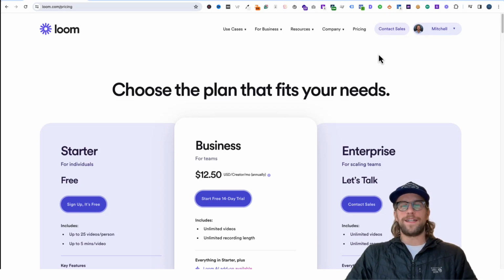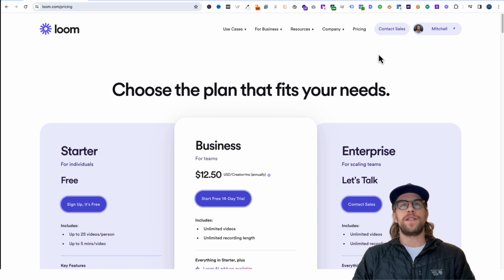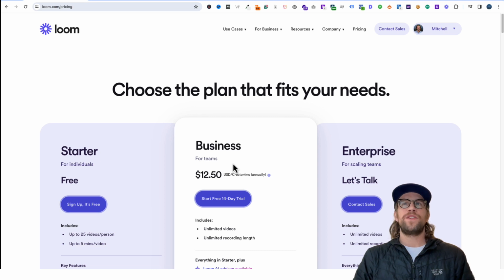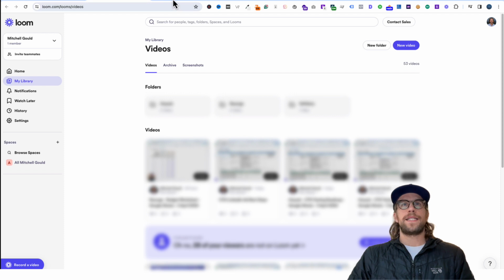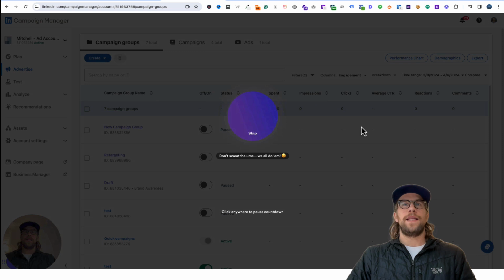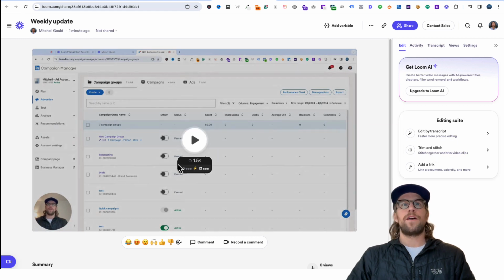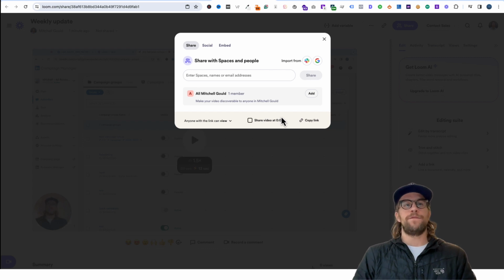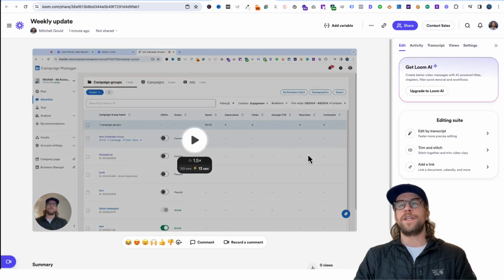Loom Review For Digital Marketers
In this video, I talk about the Loom features I like and also walk through a quick example of how I typically use Loom. It's been a great tool to help speed up communication and reduce meetings.

00:00 Introduction
00:11 How I use Loom
01:02 How much I pay per month for Loom
01:10 What I like most about Loom
01:40 My Loom dashboard
02:07 Example of recording a Loom video
03:44 Conclusion